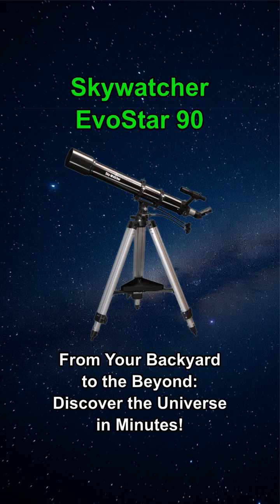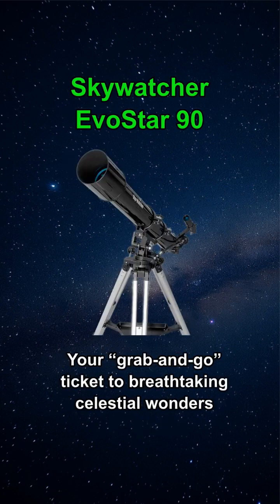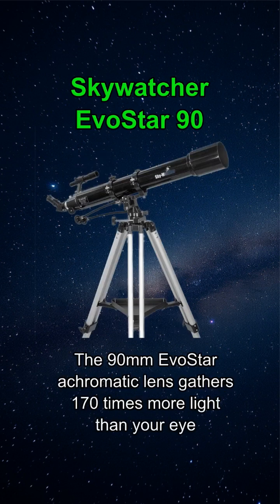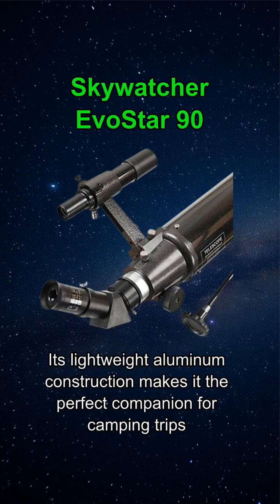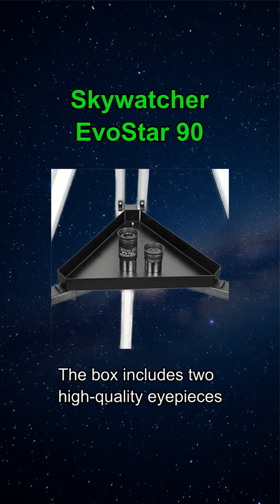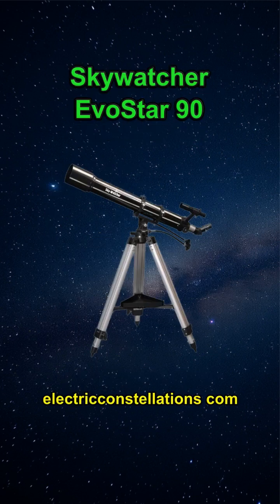Skywatcher AC 90 / 900 EvoStar AZ-3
Skywatcher EvoStar 90 – From Your Backyard to the Beyond: Discover the Universe in Minutes!

Tired of complicated setups and disappointing views? The Skywatcher EvoStar 90, with its ultra-intuitive AZ-3 mount, is your “grab-and-go” ticket to breathtaking celestial wonders and stunning terrestrial landscapes. Point, look, and be amazed.

Instant Gratification: Go from unboxing to observing Jupiter’s moons and Saturn’s rings in just a few minutes. No complex alignment needed!

Vivid, High-Contrast Views: The 90mm EvoStar achromatic lens gathers 170 times more light than your eye, delivering sharp, color-pure images of planets, nebulae, and star clusters.

One Telescope, Two Worlds: Seamlessly switch between stargazing at night and high-power nature and landscape viewing during the day with the included 45° correct-image prism.

Effortless “Point-and-Look” Tracking: The smooth, simple AZ-3 mount lets you glide across the sky or landscape. Follow a soaring eagle or a distant planet with the gentle turn of a knob.

Adventure-Ready Portability: Its lightweight aluminum construction makes it the perfect companion for camping trips, vacations, or a spontaneous journey to a dark-sky location.

Complete Viewing Kit: Everything you need to start your adventure is included in the box, featuring two high-quality eyepieces, a 6x30 finder scope, and the essential Amici prism.